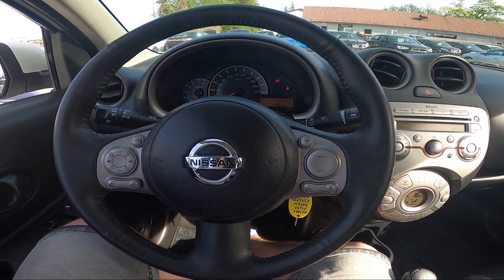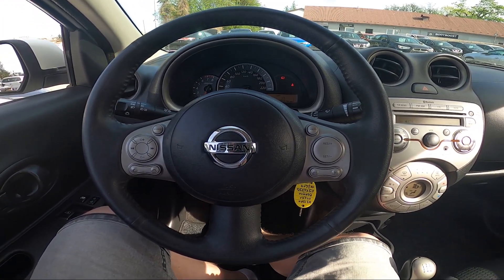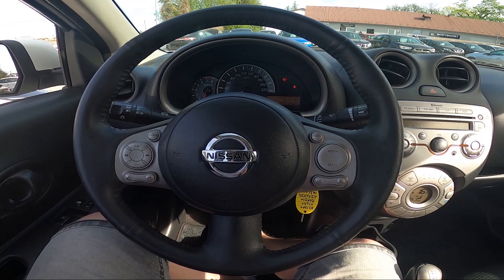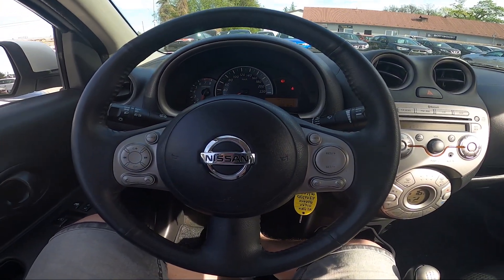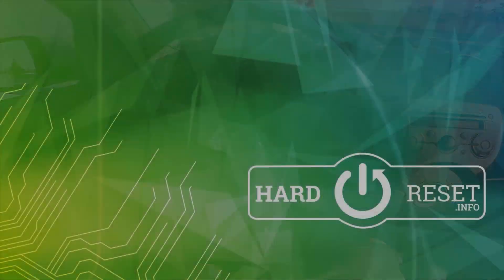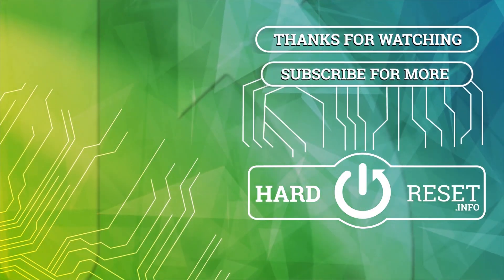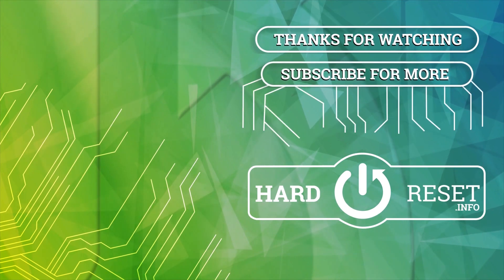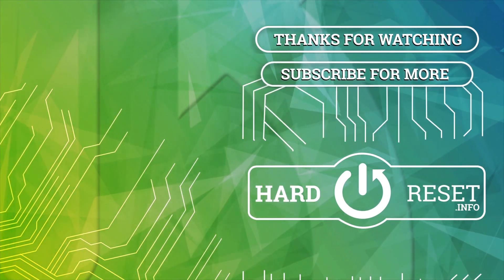How to Turn On or Off Radio Beep Sounds in Nissan Micra IV ( 2010 – 2017 ) - Radio Beep Sound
Find out more info about Nissan Micra IV ( 2010 – 2017 ) :
Do You want to know how to Enable or Disable Radio Beep Sound in Nissan Micra IV? This feature allows the Radio in Your car to give You feedback as a Beep Sound after a tap. Follow the video we've provided to learn how to Turn the Radio Beep Sound On or Off in Nissan Micra IV!

How to Enable Radio Beep? How to Disable Radio Beep? How to Enable Radio Sound? How to Disable Radio Sound?

Years of Production:

2010, 2011, 2012, 2013, 2014, 2015, 2016, 2017